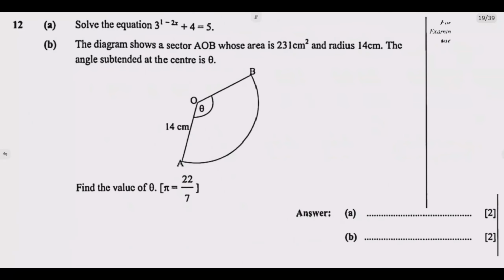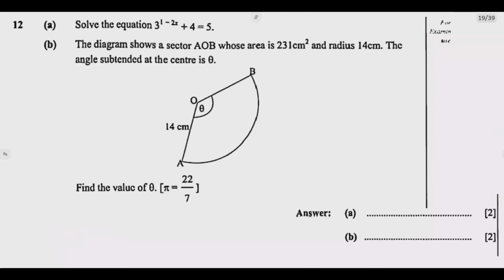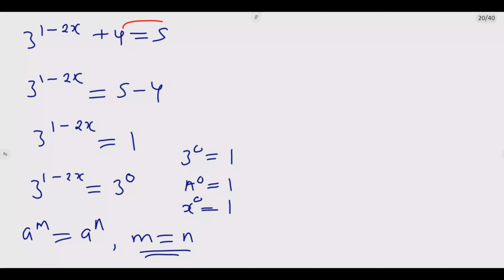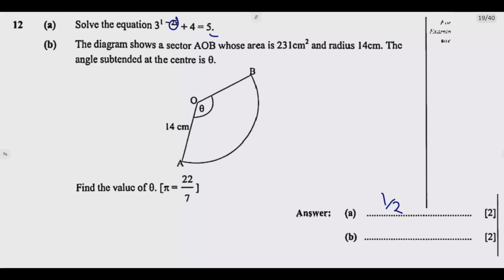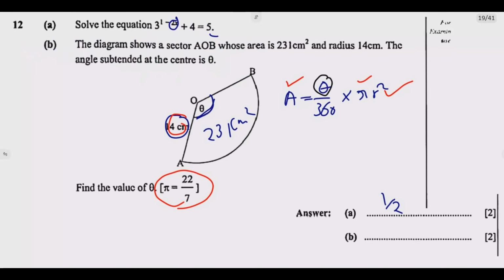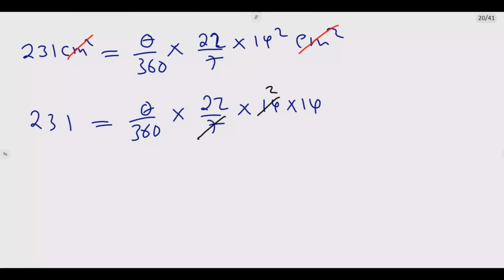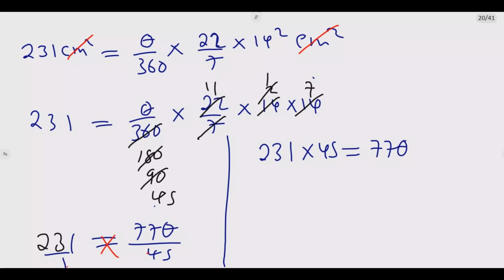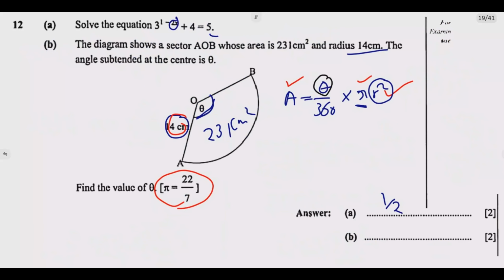2024 Internal Mathematics Paper 1 Question 12